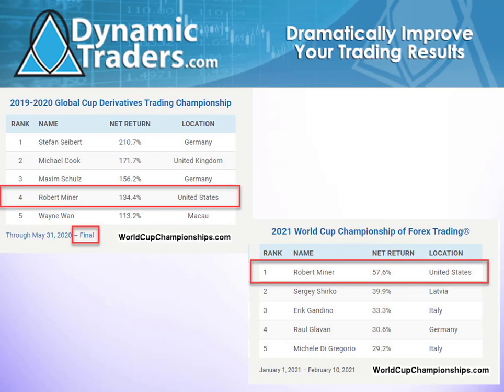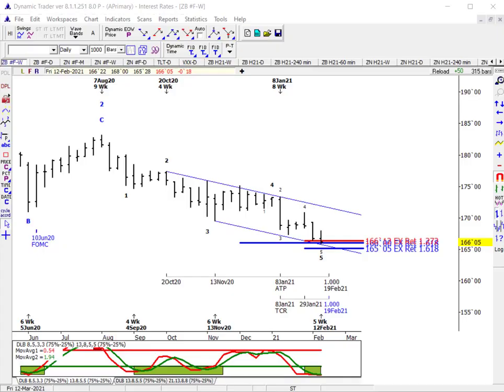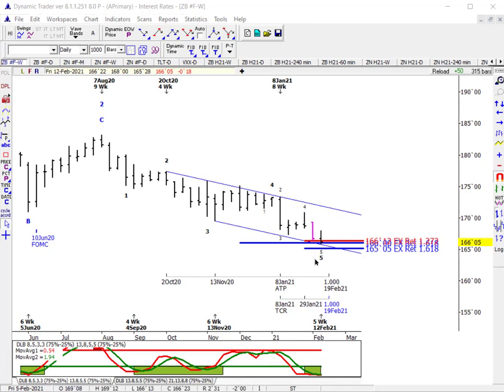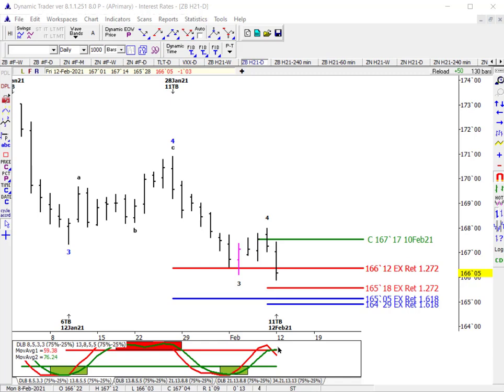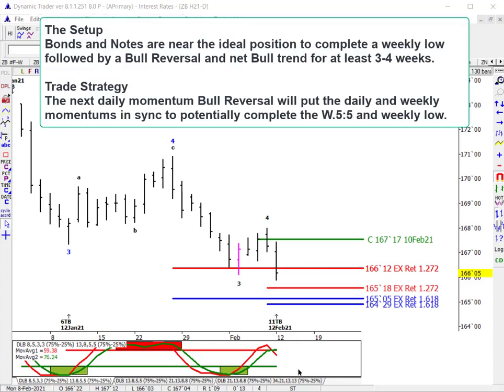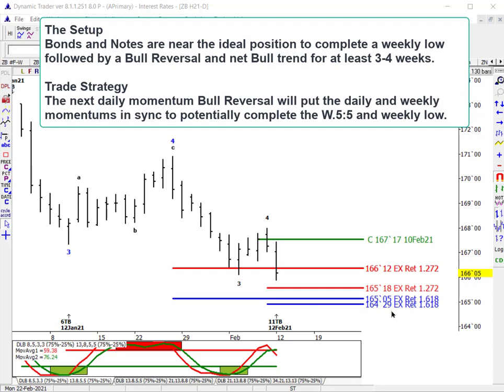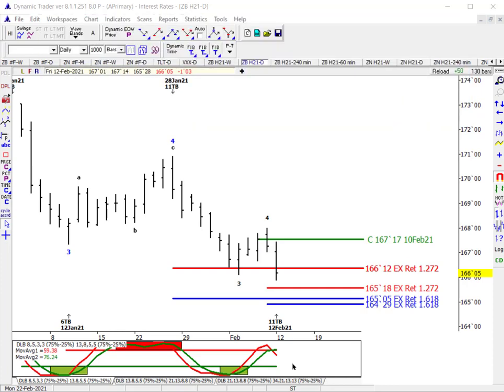DT Trade Strategies for the week beginning Feb. 15, 2021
Bonds / Notes trade setup. And reminder of the gold/silver/gdx setup. More info and daily updates: DT Report one month trial from $19